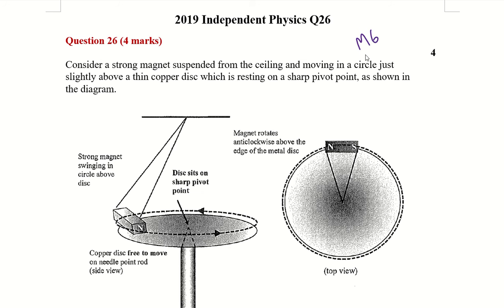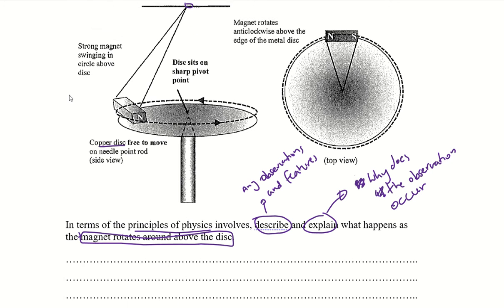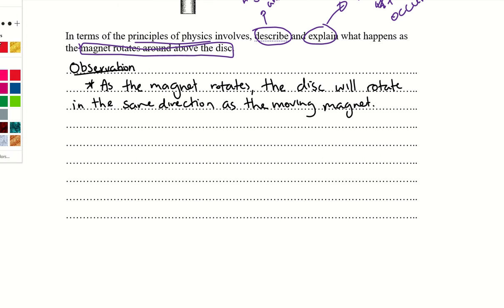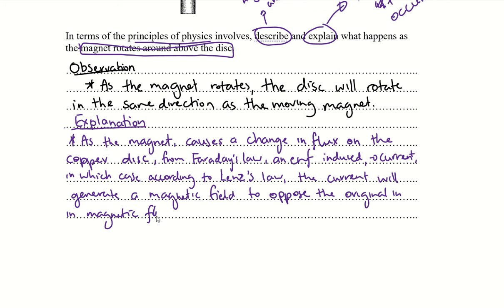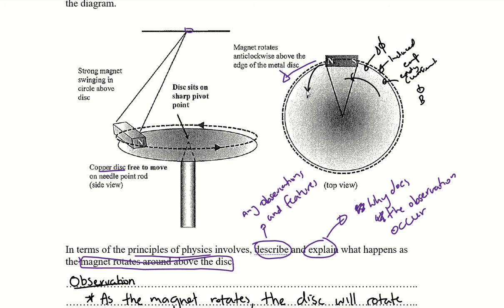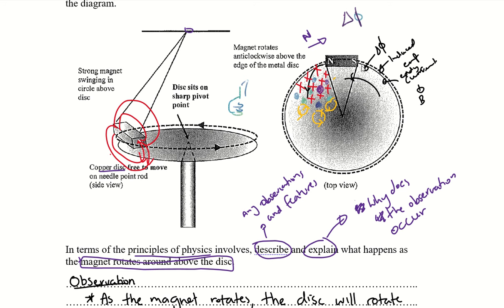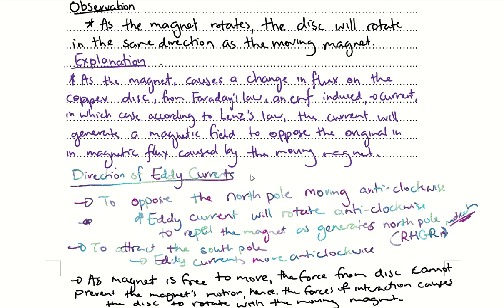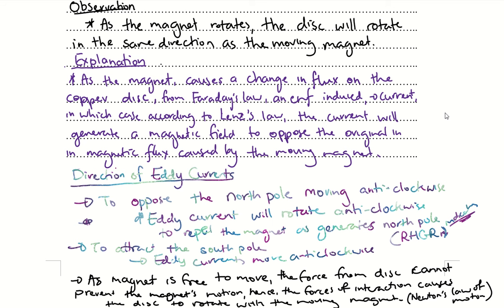2019 Independent Physics Q26 - Magnetic Braking and Induction motors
Inquiry Question 4 - Application of Motor Effect

6.6.4.1 → Investigate the operation of a simple DC motor to analyse:
Effects of back emf

6.6.4.3 → Relate Lenz’s Law to the law of conservation of energy and apply the law of conservation of energy to:
- DC Motors
- Magnetic braking